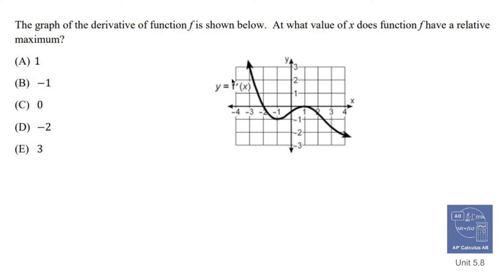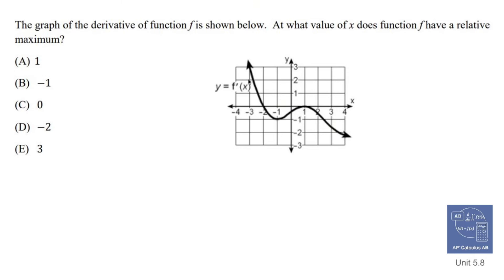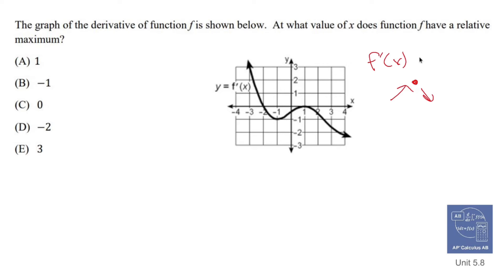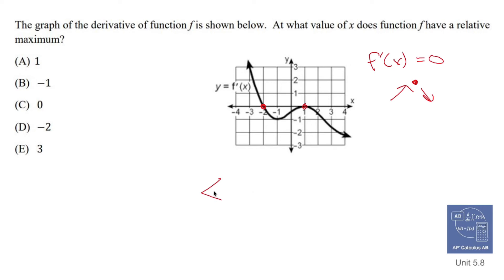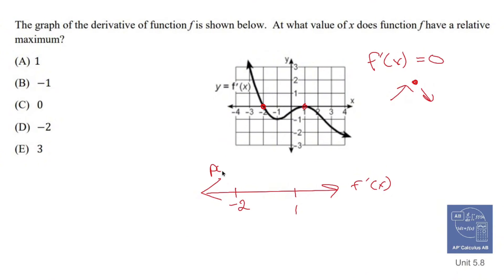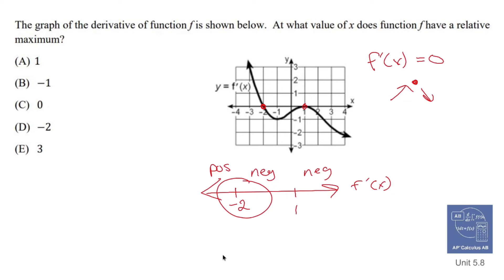AP Calculus AB 5.8 Graphs of Functions and Their Derivatives (Example 3 Relative Extrema)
In AP Calculus AB, section 5.8 focuses on the relationships between the graphs of functions and their derivatives, emphasizing how the behavior of the original function relates to the behavior of its first and second derivatives. This section provides a framework for analyzing and interpreting graphs regarding increasing and decreasing behavior, extrema, concavity, and points of inflection. Here’s a detailed overview:

### Key Concepts

1. **Increasing and Decreasing Functions:**
   - A function \( f(x) \) is **increasing** on an interval if, for any two points \( a \) and \( b \) in that interval, \( f(a) \) is less than \( f(b) \).
   - Conversely, a function is **decreasing** on an interval if \( f(a) \) is greater than \( f(b) \) for any two points \( a \) and \( b \) in that interval.
   - The first derivative \( f'(x) \) provides information about these intervals:
     - If \( f'(x) \) is positive on an interval, the function is increasing there.
     - If \( f'(x) \) is negative on an interval, the function is decreasing there.
     - If \( f'(x) \) equals zero at a point, it may indicate a critical point where the function could change from increasing to decreasing or vice versa.

2. **Extrema (Maxima and Minima):**
   - A **relative maximum** occurs at a critical point \( c \) if \( f(c) \) is greater than \( f(x) \) for all \( x \) in some neighborhood around \( c \).
   - A **relative minimum** occurs at a critical point \( c \) if \( f(c) \) is less than \( f(x) \) for all \( x \) in some neighborhood around \( c \).
   - To identify relative extrema, evaluate the first derivative:
     - If \( f'(x) \) changes from positive to negative at a critical point, then \( c \) is a relative maximum.
     - If \( f'(x) \) changes from negative to positive at a critical point, then \( c \) is a relative minimum.

3. **Concavity:**
   - A function \( f(x) \) is **concave up** on an interval if the graph is shaped like a cup and is **concave down** if the graph is shaped like a cap.
   - The second derivative \( f''(x) \) indicates concavity:
     - If \( f''(x) \) is positive on an interval, the function is concave up.
     - If \( f''(x) \) is negative on an interval, the function is concave down.
     - If \( f''(x) \) equals zero at a point, it may indicate a possible point of inflection.

4. **Inflection Points:**
   - An **inflection point** occurs at a point \( c \) where the function changes concavity (from concave up to concave down or vice versa).
   - To find inflection points, locate where \( f''(x) \) equals zero and test the intervals around these points to see if the concavity changes.

### Visualizing Relationships:

When analyzing a function and its derivatives, the following relationships can be observed on the graphs:

- **Graph of \( f(x) \):**
  - Increases where the graph slopes upward.
  - Decreases where the graph slopes downward.
  - Has relative maxima at peaks and relative minima at valleys.

- **Graph of \( f'(x) \):**
  - Positive values indicate where \( f(x) \) is increasing.
  - Negative values indicate where \( f(x) \) is decreasing.
  - Crosses the x-axis at critical points of \( f(x) \).

- **Graph of \( f''(x) \):**
  - Positive values indicate concave up regions of \( f(x) \).
  - Negative values indicate concave down regions of \( f(x) \).
  - Crosses the x-axis at inflection points of \( f(x) \).

### Conclusion:

Understanding the interplay between a function and its first and second derivatives is crucial for analyzing the function's behavior. This section of AP Calculus AB equips students with the tools to determine where a function is increasing or decreasing, locate relative extrema, assess concavity, and identify points of inflection. These concepts are foundational for more advanced topics in calculus and for applying calculus in real-world scenarios.

/ nickperich

Nick Perich
Norristown, Pa